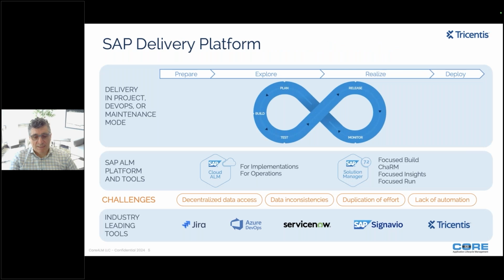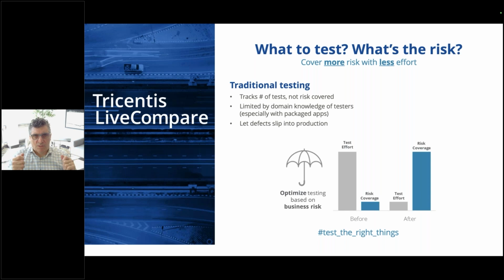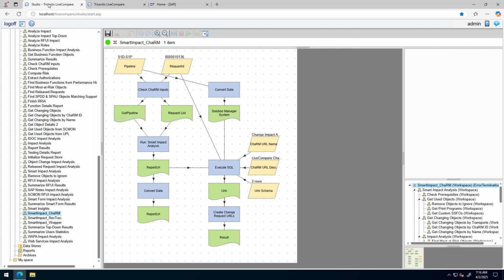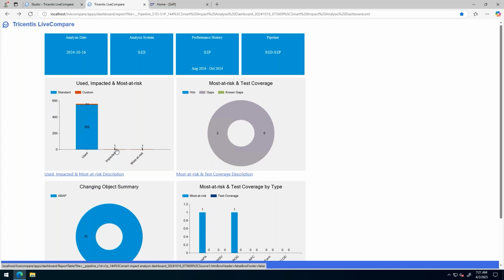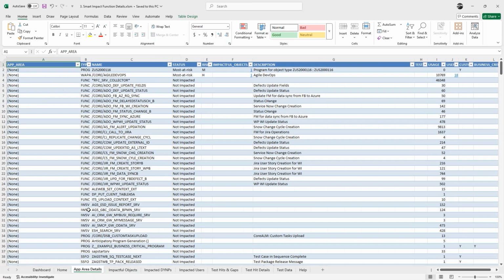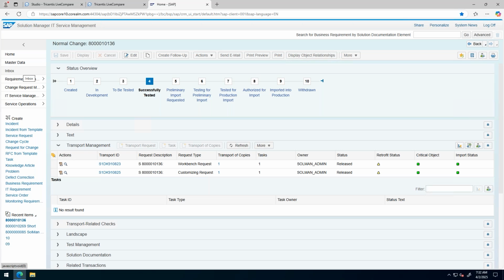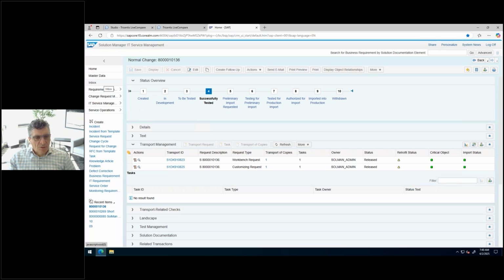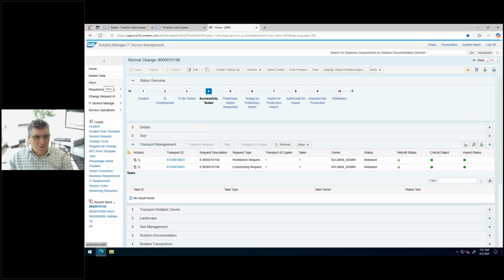Test Optimization with Tricentis LiveCompare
Maximize SAP testing efficiency with Tricentis LiveCompare—cut testing time, reduce risk, and focus on what matters most.

In this webinar, we dive into how Tricentis LiveCompare empowers SAP teams to streamline their testing process by automatically identifying the most at-risk objects. Learn how to reduce test scope without sacrificing quality, accelerate releases, and drive intelligent change impact analysis. CoreALM experts walk you through proven strategies and use cases for transforming SAP testing into a data-driven, risk-based process.

🌟 Video Highlights:

Introduction to risk-based testing with Tricentis LiveCompare
How to pinpoint the most critical SAP objects to test
Live demo: Streamlining test planning and execution
Best practices for reducing test cycles and avoiding over-testing
Integration opportunities with SAP Solution Manager and SAP Cloud ALM
Real-world use cases from enterprise SAP landscapes
Time and resource savings with intelligent test automation

🔗 Explore Our Solutions:

Tricentis LiveCompare Optimization Services
SAP Cloud ALM for Testing
ALM and Test Automation Strategy

🌟 About CoreALM:
CoreALM is the only exclusive team of SAP ALM experts, founded by SAP’s former Global ALM Market Lead. We specialize in SAP Solution Manager, SAP Cloud ALM, and tool integrations like Jira, Azure DevOps, and ServiceNow, delivering seamless ALM, testing, and DevSecOps solutions.